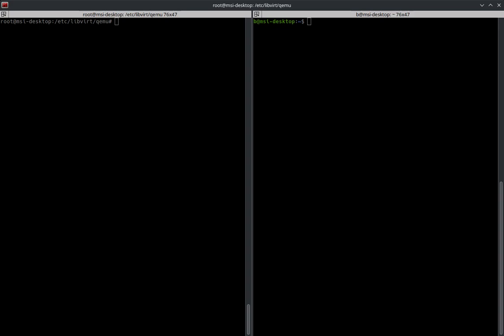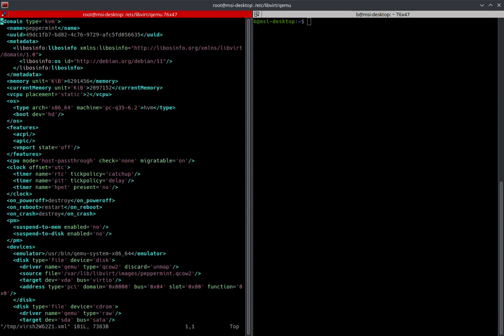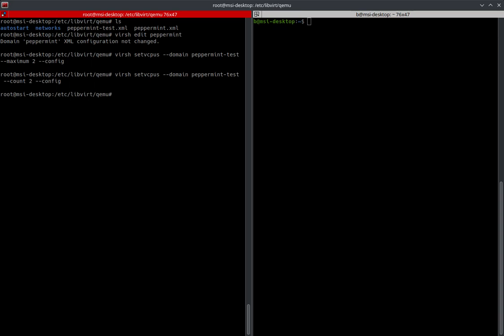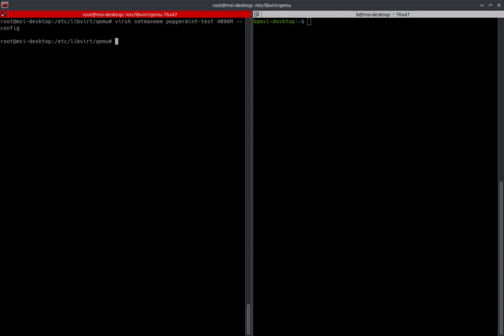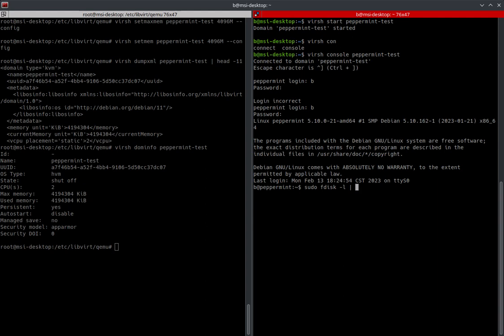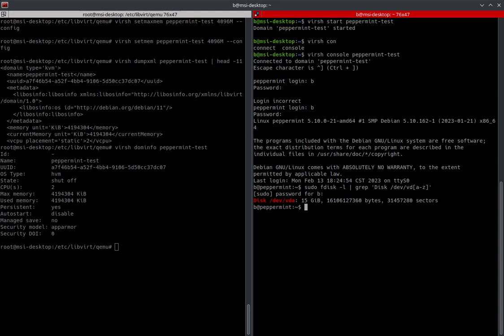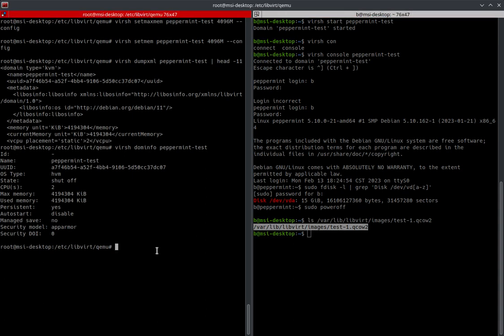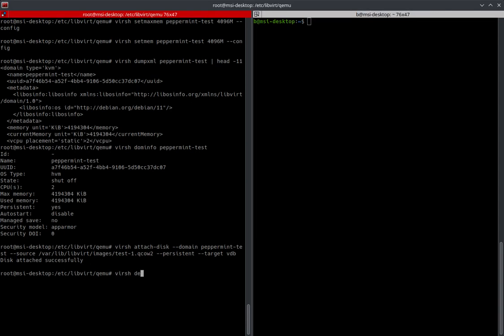Linux VM XML Files, CPU and Memory Management, and Attaching/Detaching Storage Volumes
I will cover xml configuration files, cpu and memory management, and attaching/detatching storage volumes from a linux VM.